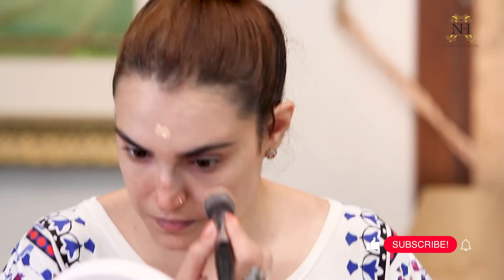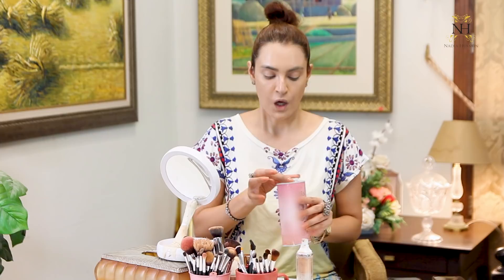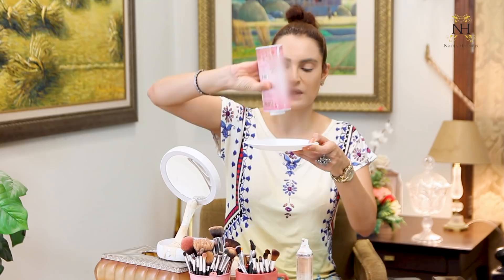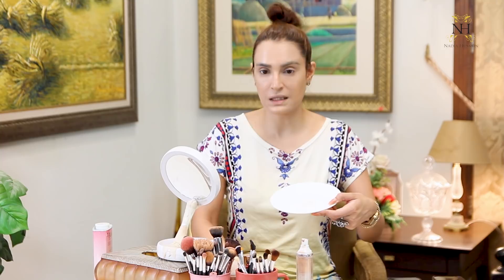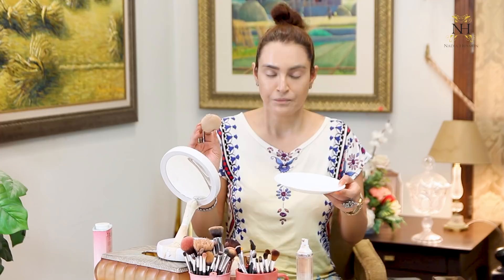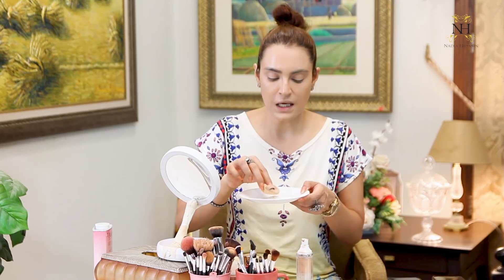Beauty Hack Using Talcum Powder | DIY Makeup Tip | Nadia Hussain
Here is the amazing beauty hack of using talcum powder as your face setting powder that we bet you didn't know about earlier. Hence without any further ado, watch this amazing video by Nadia Hussain to ensure that you are making the most of this amazingly versatile product.

Let me know how you guys like this series and if you have any hacks that you want me to try! if you try these hacks out tag me on Instagram I want to see! @nadiahussain_khan

1. Use these methods with caution at your own risk
2. Always do a patch test first
3. These remedies are not intended to cure any disease
4. Consult a doctor if the problem persists

Follow Nadia Hussain on her social platforms.